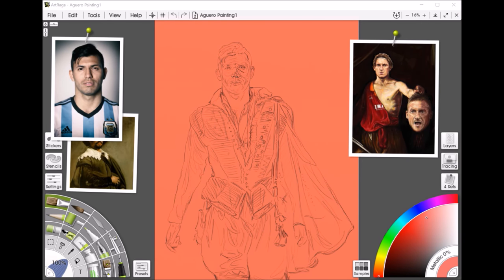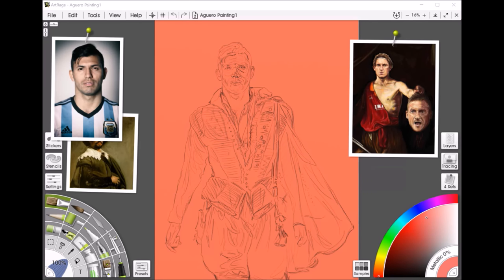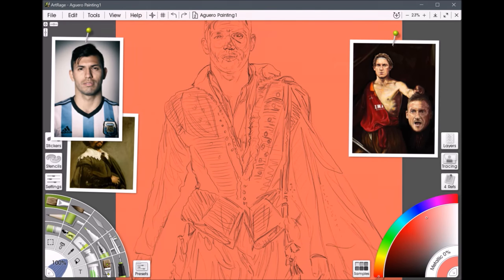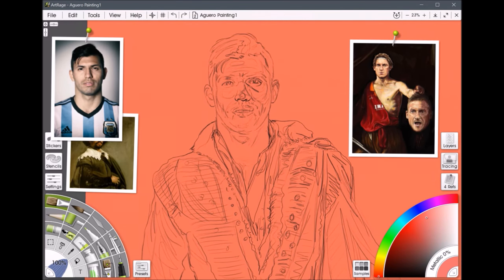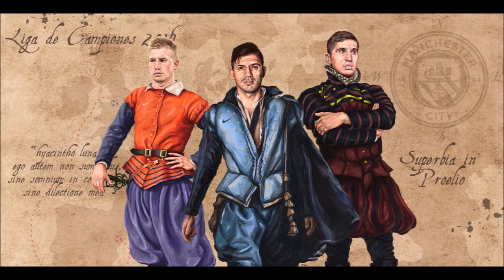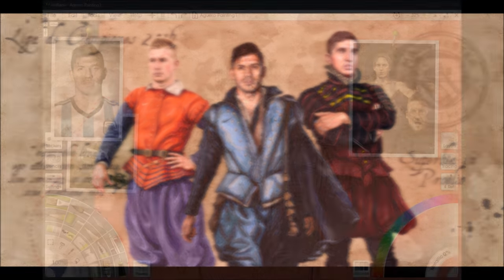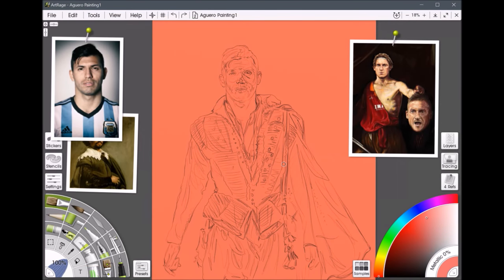Artrage 5 Painting Process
With Artrage 5 now fully released, here's a breakdown of my process as I digitally paint Sergio Aguero for the BT Sport Champions Draw art competition. I am running Artrage 5 on my trusty Surface Pro 3.

If would like to see more of my art please head

I created this process video using IceCream Screen Recorder and I own all the rights to the digital art.